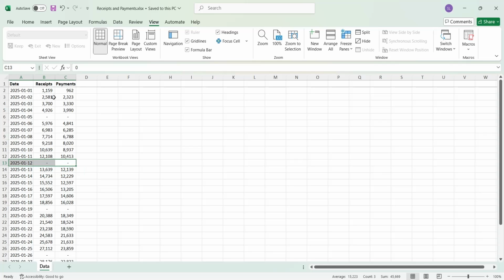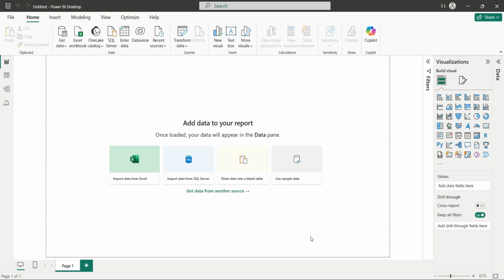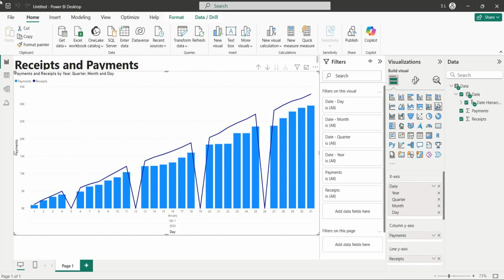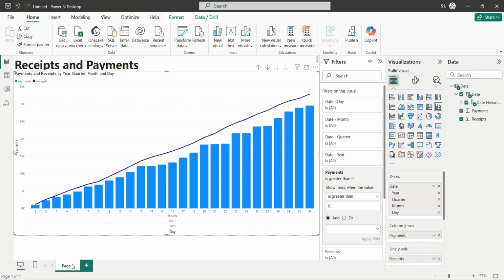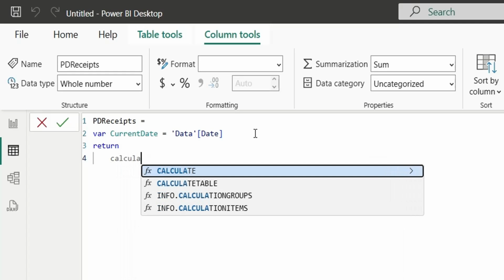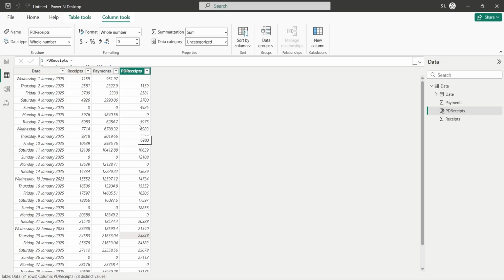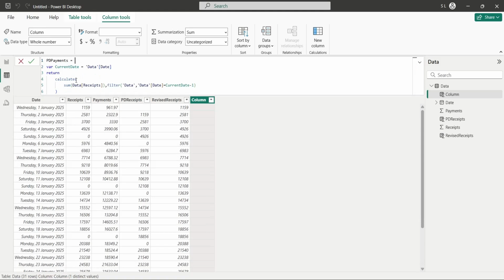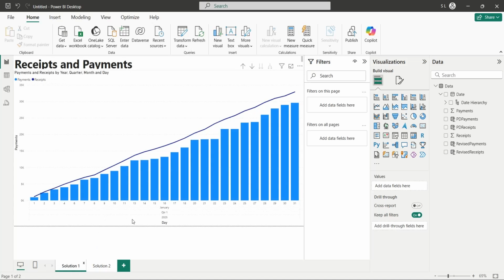Power BI: Dealing with Missing Data in Time Series - Using Filters and DAX Query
This tutorial addresses the common problem of missing data in time series visualizations, particularly when dealing with progressive or accumulative data in Power BI. It explains that while missing data points might appear as zeros in standard charts, this can lead to inaccuracies when values represent cumulative totals. The video demonstrates two solutions: first, filtering out the missing dates entirely for a simplified view, and second, a more complex approach involving DAX calculations to impute values by carrying forward the previous day's data. This ensures a continuous and accurate representation of the time series, even when data is missing due to business closures or system inactivity on certain days. The tutorial guides viewers through creating calculated columns to derive "previous day" values and "revised" columns that incorporate these values, ultimately producing a more reliable visualization.